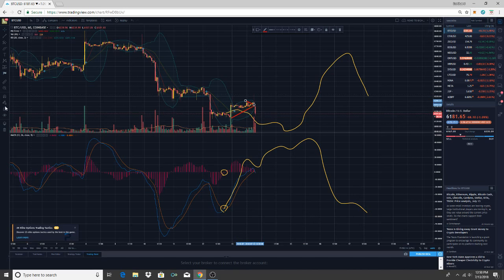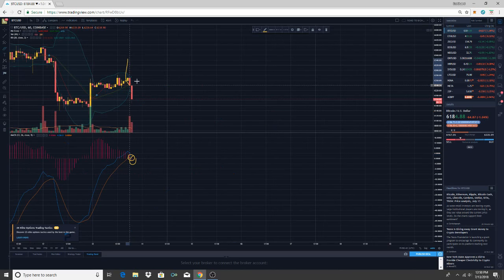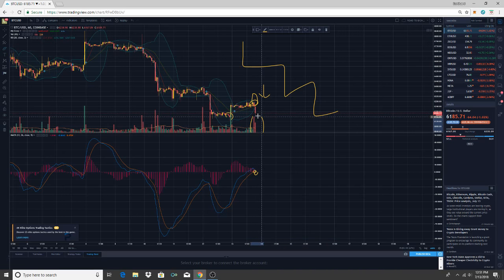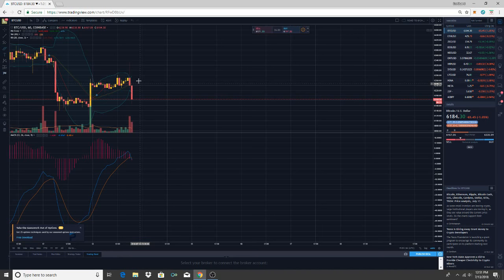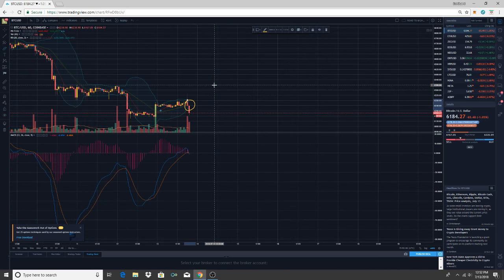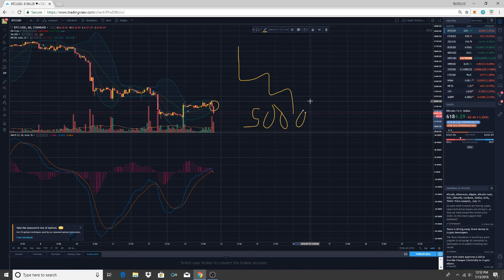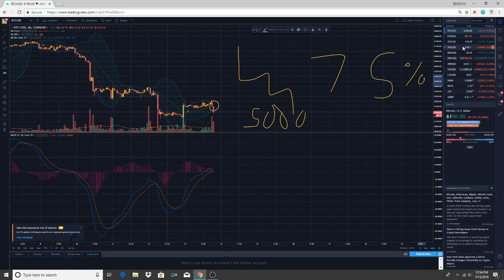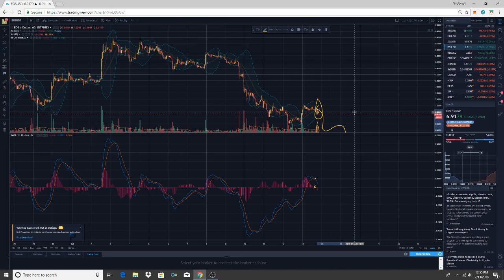Crypto analysis 7-13-18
Your daily dose on the crypto market cycle update/news ETC.
Join my public channel to stay up to date On the cryptomarket
Or take your seat at my VIP to receive TRADE ALERTS ENTRIES/EXITS/EDUCATION/ETC.  MESSAGE FOR PRIVATE INVITE

1AjQczMo29NzE9SmA2cvy76JNgAev44HB5
LQHJ4irKEHRsn3MU5FQsdQo75aMmrQokHV
0x488372e84D0dF4662Df36a903d87c9B109f19c4A
t1Wtw2yz5Huk9ntPefztWAvAxCktKn3cEcQ